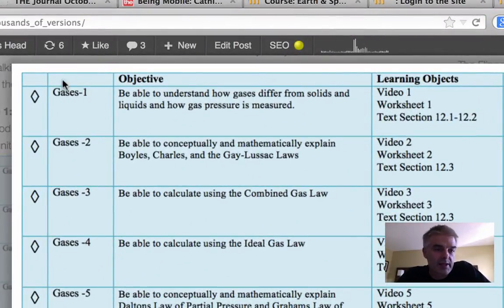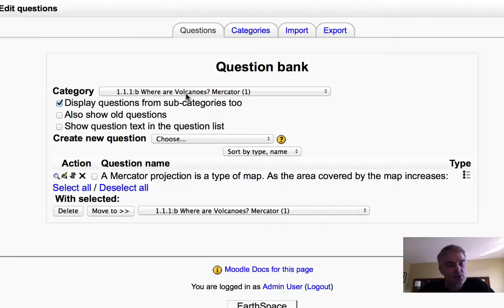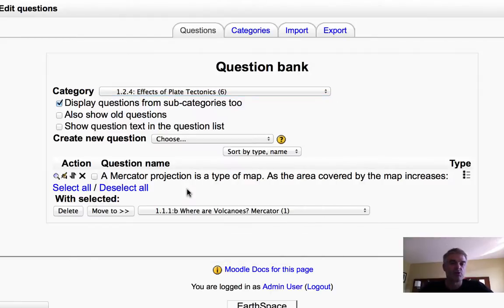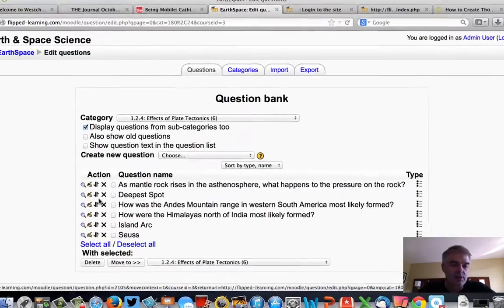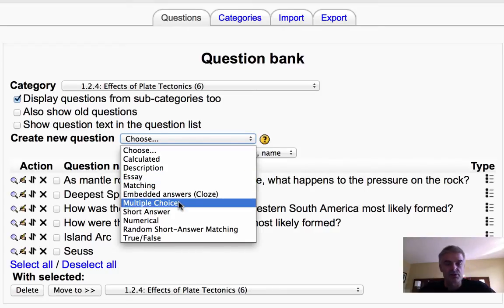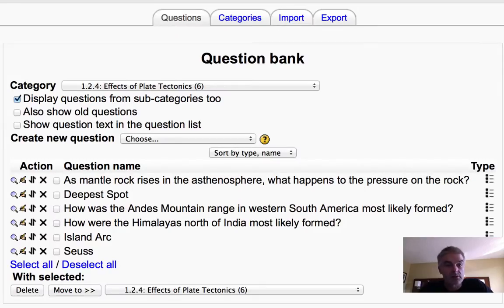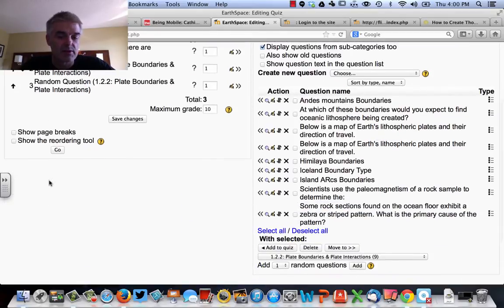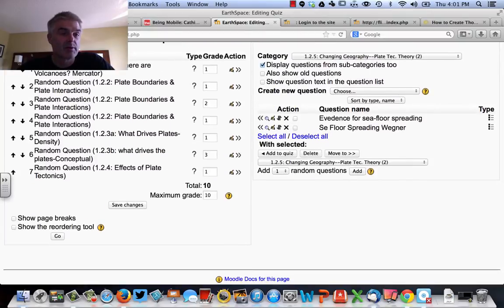How to create 1000's of versions of an Exam using Moodle